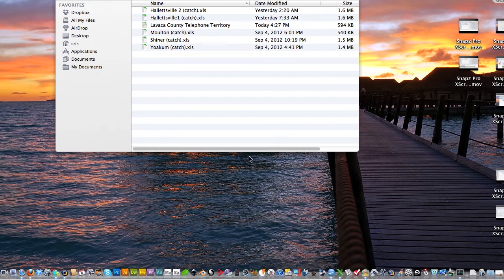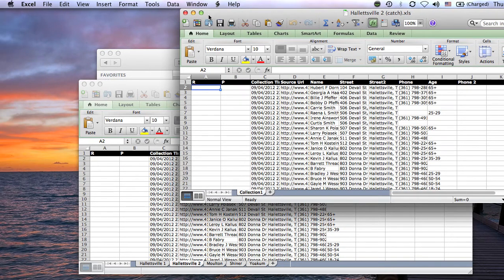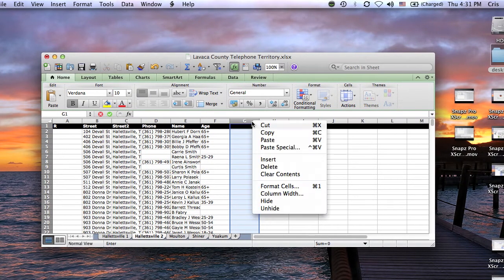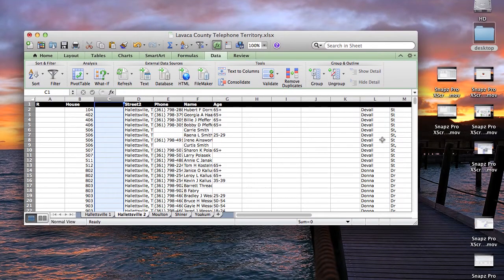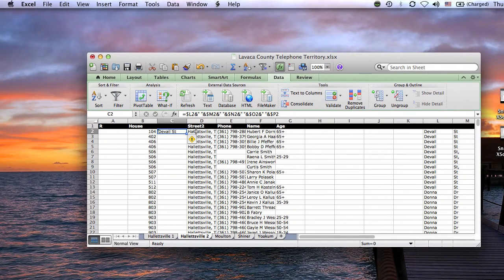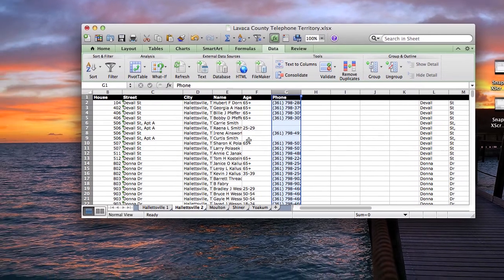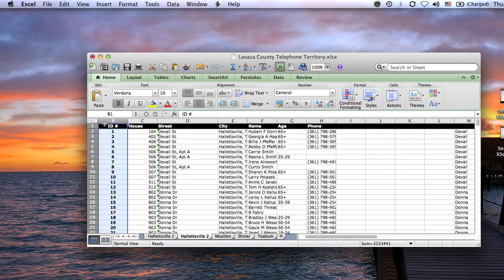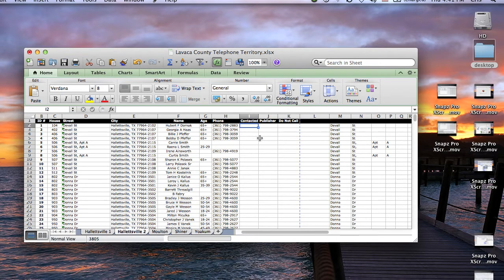08 Excel Smexel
What else is there to say about this fabulous number crunching program?